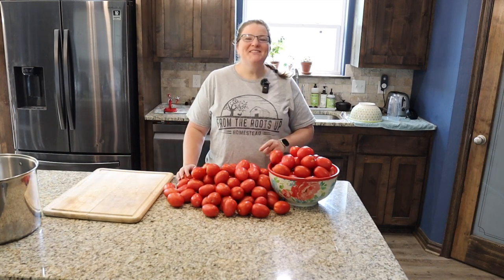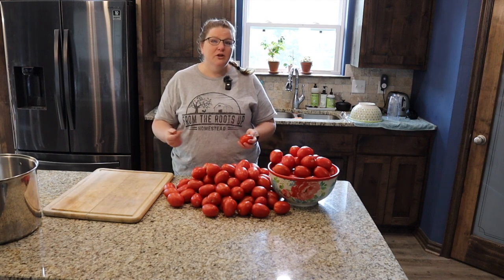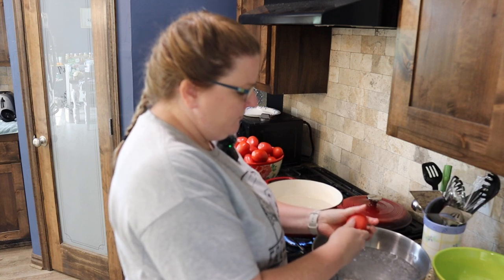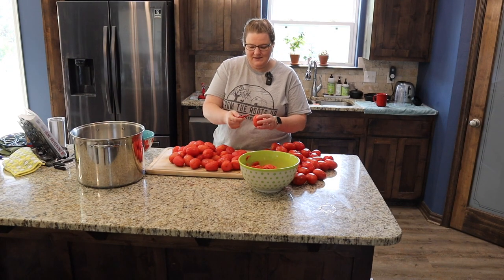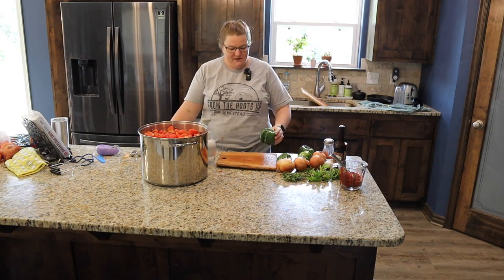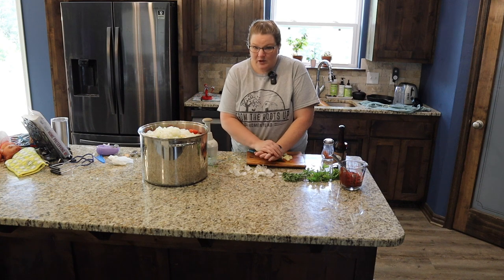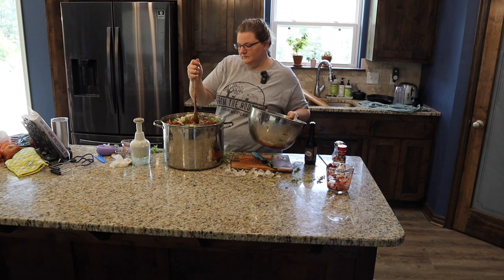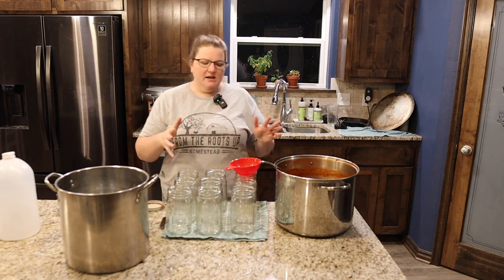We Did It! Finishing up the Every Bit Counts Challenge with Pasta Sauce!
It is the last day in the Every Bit Counts Challenge and today we are water bath canning delicious spaghetti sauce. This is delicious recipe is a fantastic way to stock your pantry and use up all those tomatoes. We are so incredibly thankful to @threerivershomestead for putting on this challenge, we have accomplished so much this month because of it!

Recipe:
-25 lbs tomatoes
-4 green peppers
-4 onions
-12 ounces tomato paste
-1/4 cup oil
-2/3 cup sugar
-1/4 cup salt
-8 cloves garlic
-2 teaspoons oregano
-2 teaspoons parsley
-2 teaspoons basil
-2 teaspoons red pepper
-2 teaspoons Worcestershire sauce
-2 bay leaves
-lemon juice for each jar

Tools Used:
-Water Bath Canner
-Tomato Corer